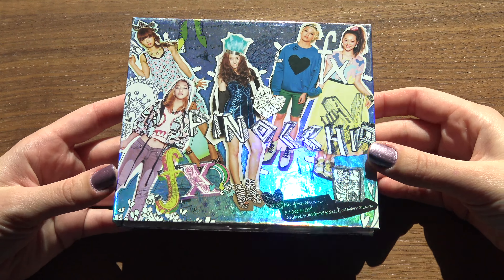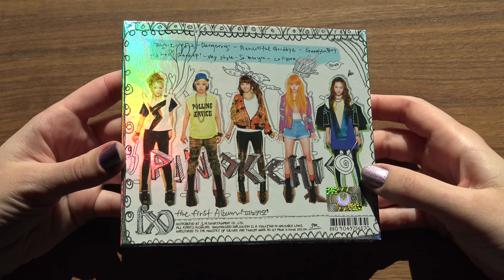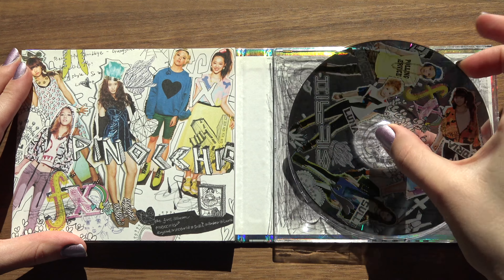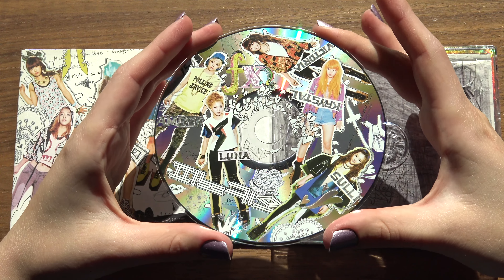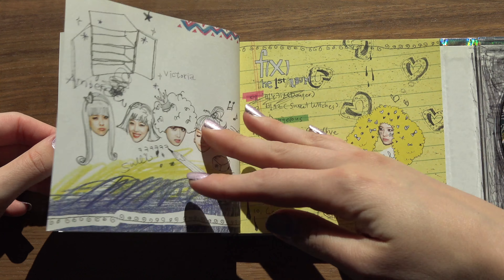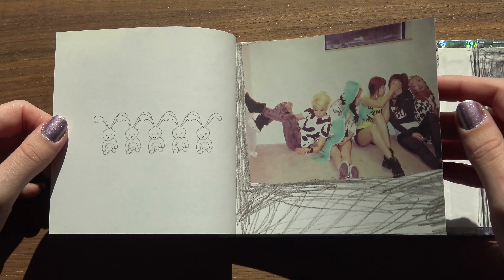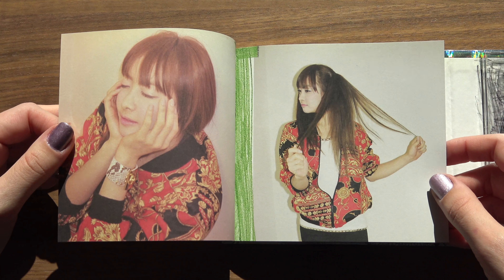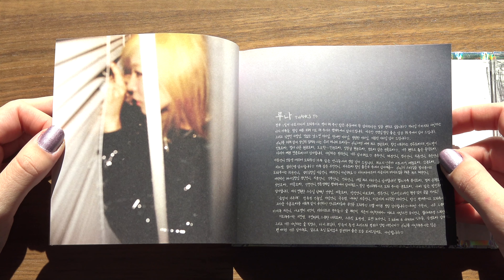Unboxing F(x) 에프엑스 1st Korean Studio Album Pinocchio 피노키오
Unboxing/Review of F(x) 에프엑스 First Korean Full Length Studio Album (Vol.1) Pinocchio 피노키오.

Tracks on the CD:
1. 피노키오 (Danger)
2. 빙그르 (Sweet Witches)
3. Dangerous
4. Beautiful Goodbye
5. Gangsta Boy
6. 아이 (Love)
7. Stand Up!
8. MY STYLE
9. So into U
10. Lollipop (feat. SHINee)